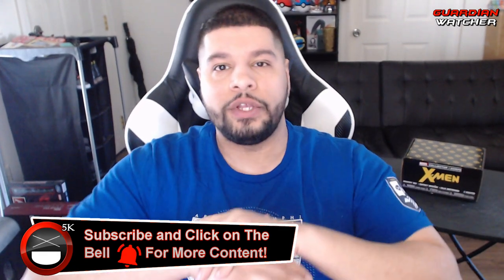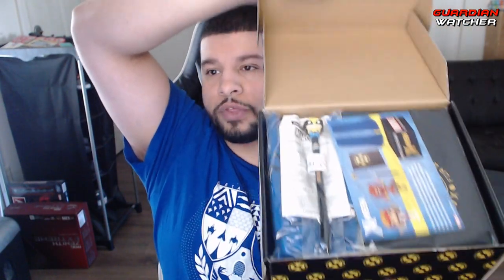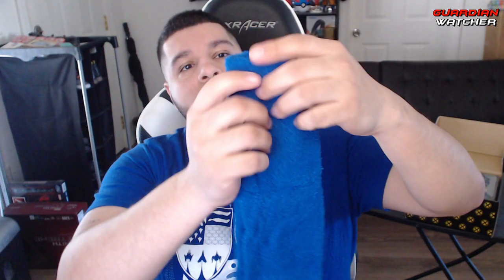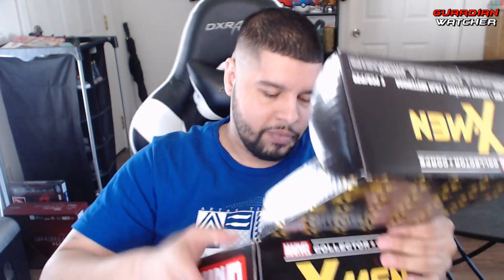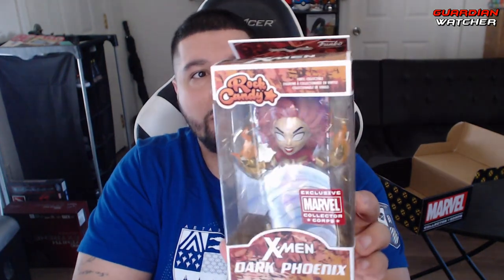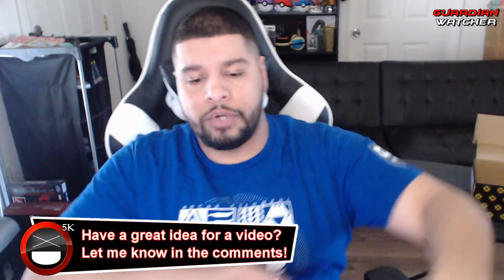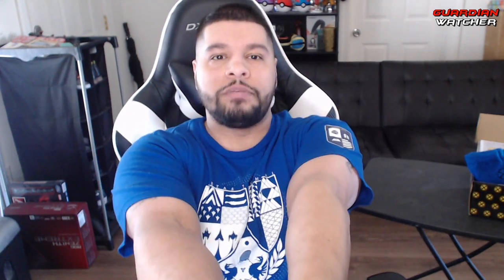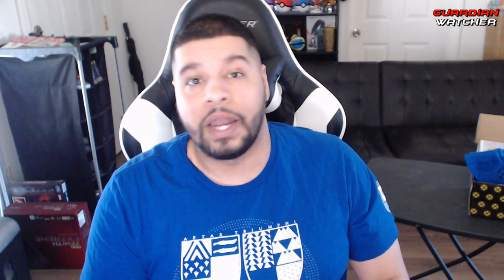Destiny 2 Forsaken - February Annual Pass Giveaway Winner + Marvel Collectors Corps Unboxing!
Today I am going to announce the winner of the Destiny 2 Forsaken Annual Pass for February 2019 as well as do an unboxing for Marvel Collector's Corps.